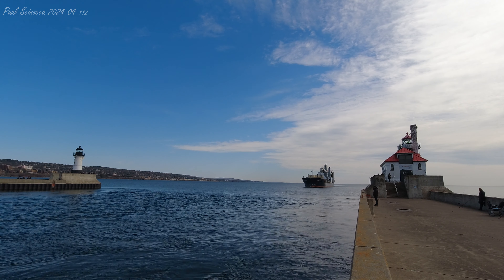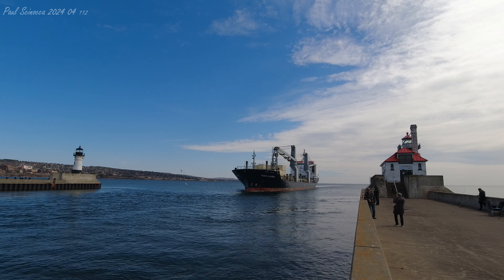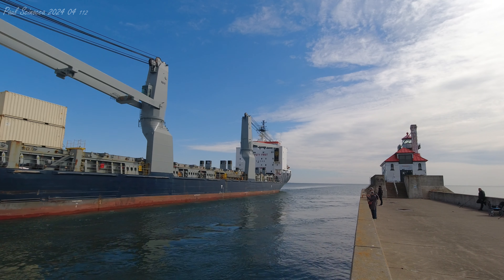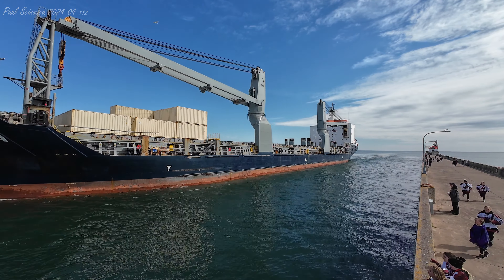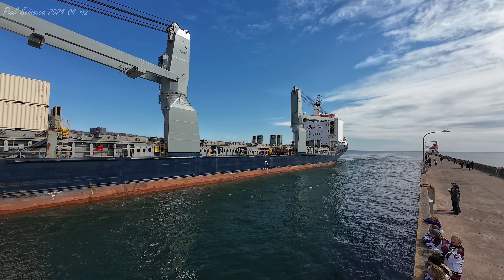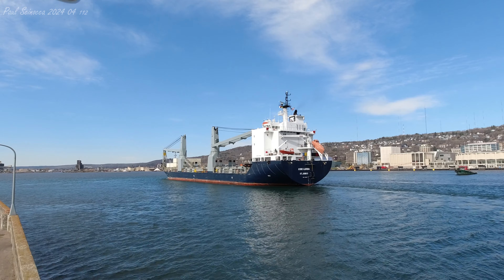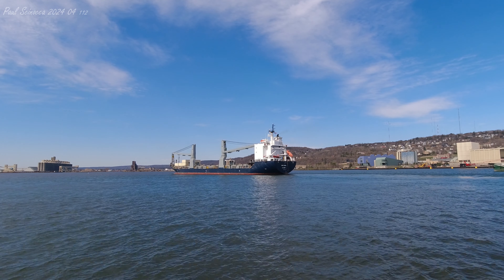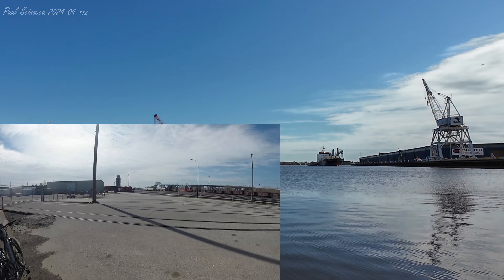Check out the 'Tooter" on The Coe Luisa Arriving Duluth with Project Cargo, Bonus Docking video!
About this visit:
They arrived Duluth MN April 21, 2024 at 10:10 with bagged quartz sand & containerized cargo from Turkey & Belgium for Port Terminal 2. They pulled into Port Terminal at 10:38 and began discharging their cargo. Six days, 7 hours later April 27 17:58  they departed Port Terminal in Ballast, heading to Thunder Bay ON. At 18:31 they  departed Duluth.

Info on the ship via the Spliethoff site:

Long term TC vessel
2008 COE Luisa
Class
Classification Highest American Bureau of Shipping
                                Finnish/Swedish 1A Ice Class
Great lakes fitted Yes
Principal dimensions
Length over all 138.07
Breadth moulded m  21.00 m
Height hold as SID Hold 1 10.53 m
  Hold 2 11.18 m
  Hold 3 10.77 m
Height Lower hold as TWD Hold 1 5.38 m
  Hold 2 5.95 m
  Hold 3 5.54 m
Height tween deck as TWD Hold 1 4.55 m
  Hold 2 4.43 m
  Hold 3 4.43 m
Summer draft 8.00 m
GT 9,627
NT 4,261
Deadweight all told Abt. 12,696 mt
Floorspace
Lower hold 1,425 m2
Tween deck 1,432 m2
Weather deck   m2  / 1,820
Deck cranes
Position 2 x situated on port side
Tons 180 mt SWL (combinable up to 360 mt)